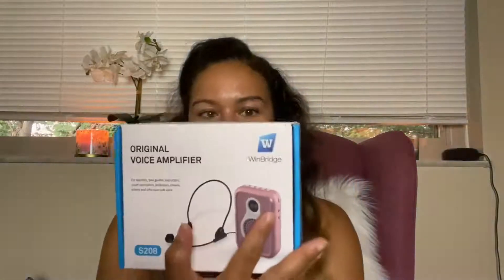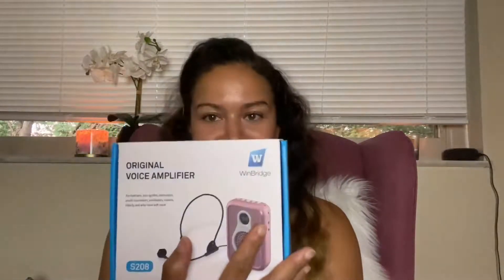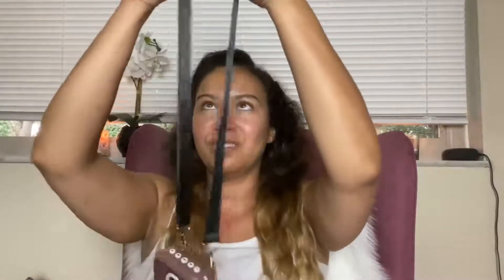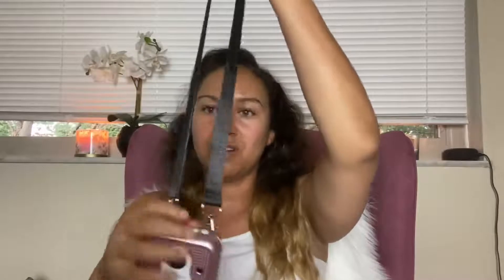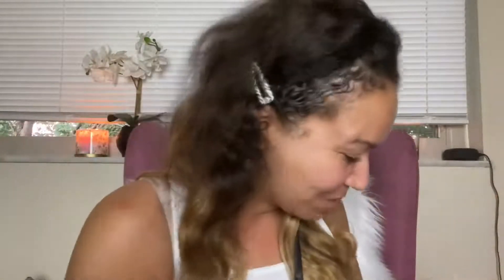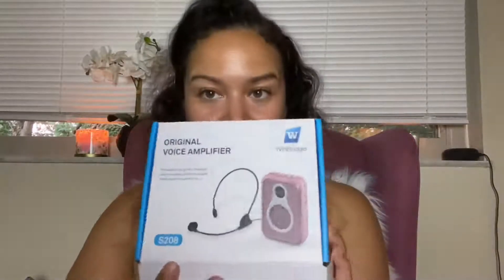WinBridge Portable Voice Amplifier S208 with Microphone Headset Wired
This video has been edited under license.

The S208 amplifier is a 10W voice amplifier with a lapel mic and wired headset microphone, and it works well for 50-100 people. The amplifier is powered by a rechargeable 2000mAh battery. The amplifier has a fast charging function, fully charged only 2.5h, and works more than 8-12 hours. It has the original human voice which is comfortable to the ears.